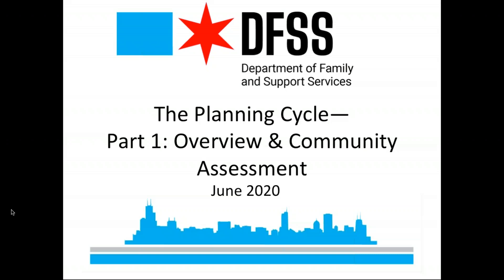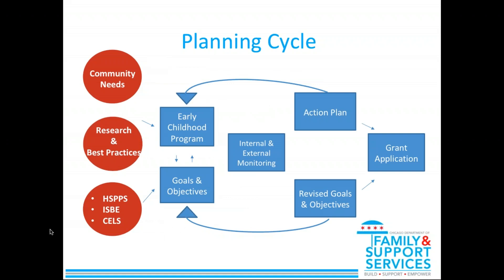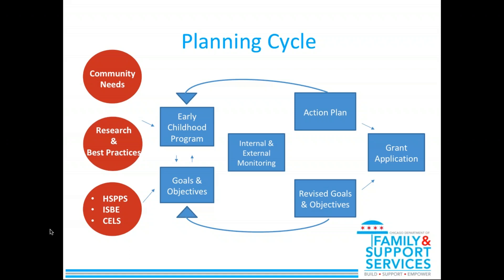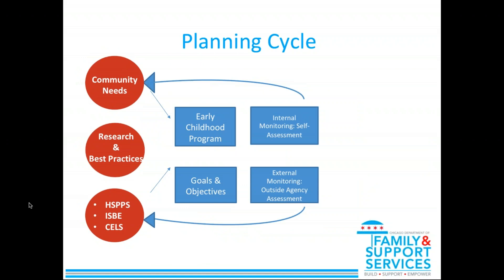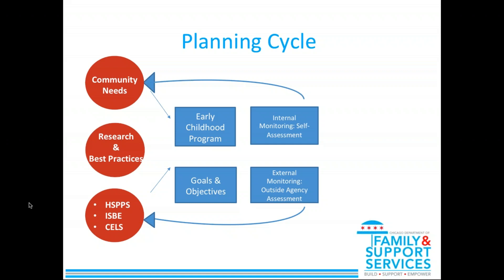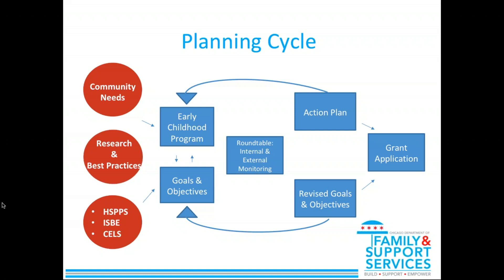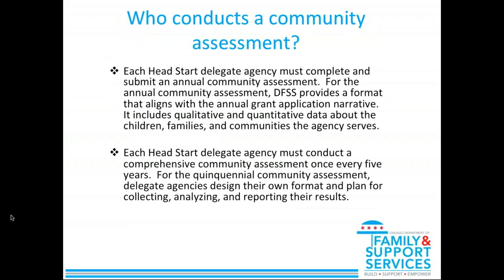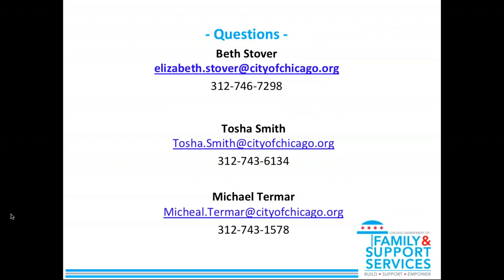DFSS Planning Cycle Training Part 1—Overview & Community Assessment